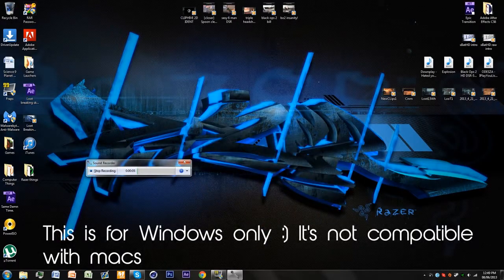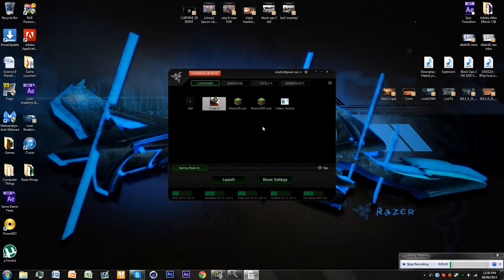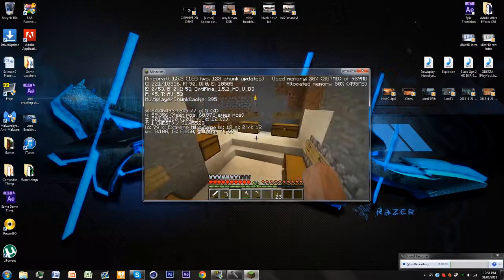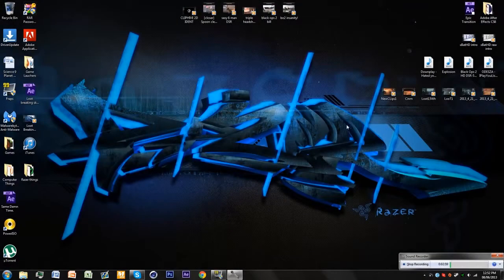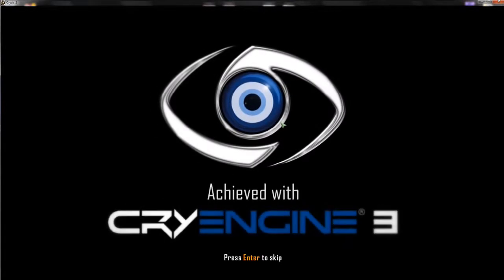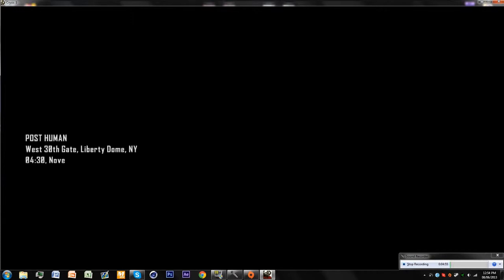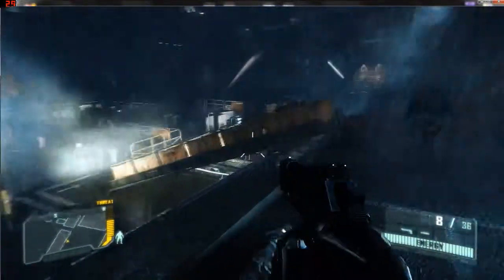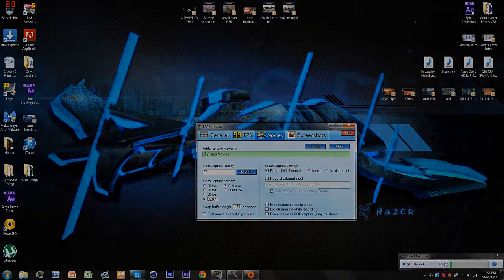How to Get Boosted FPS on All PC Games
Hey guys! In this video I will show you how to get boosted FPS on all PC games.

ATTENTION: THIS DOES NOT WORK WITH MACS.